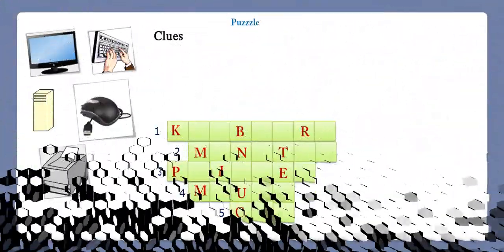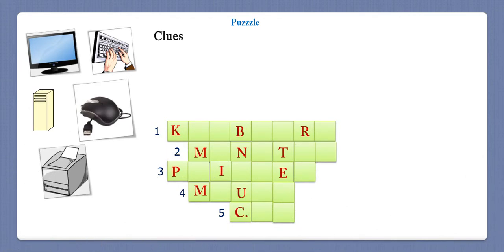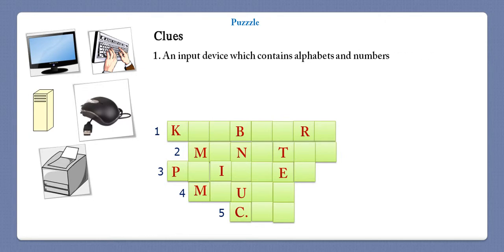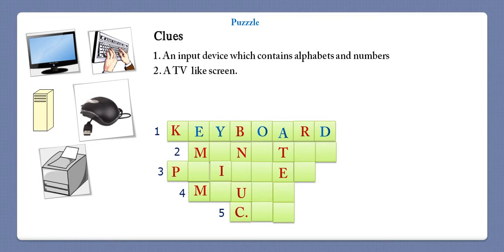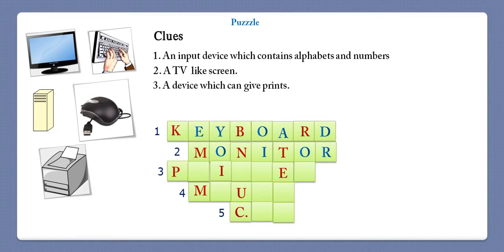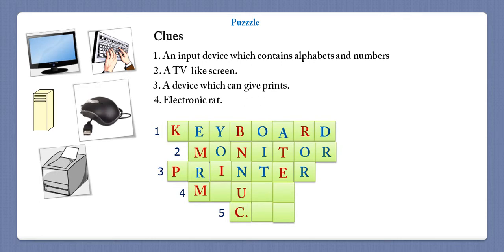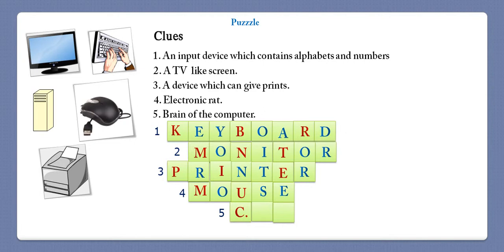Kids General Knowledge puzzle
This video shows Kids General Knowledge puzzle.This  is not only for  entertainment &  will also help you to improve your knowledge skills.